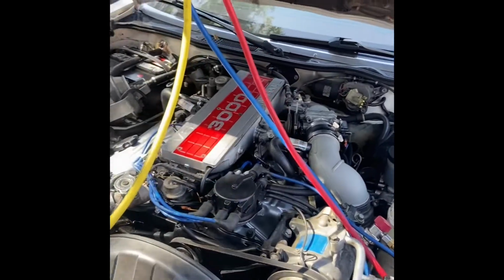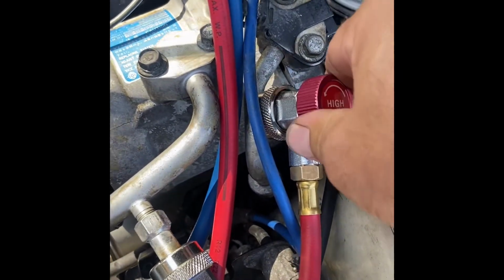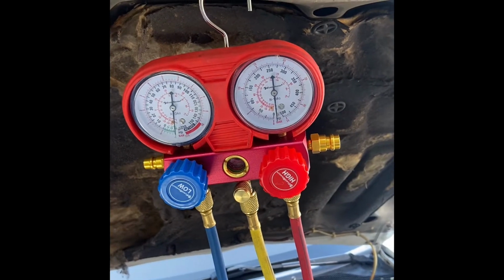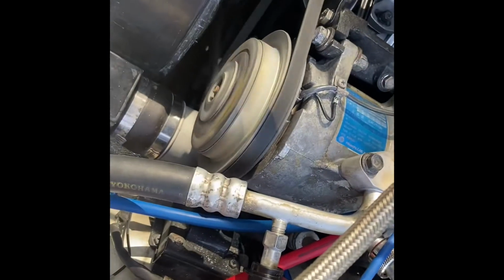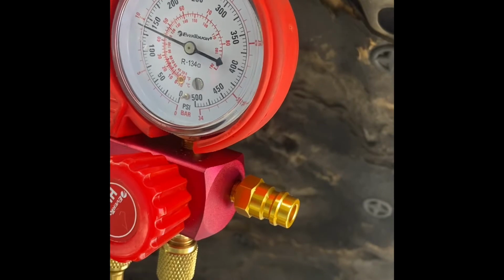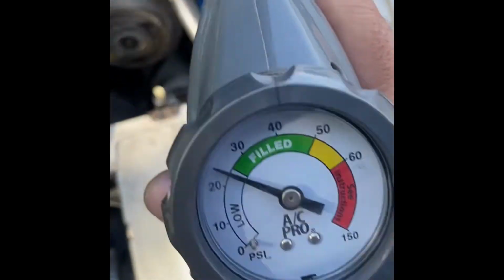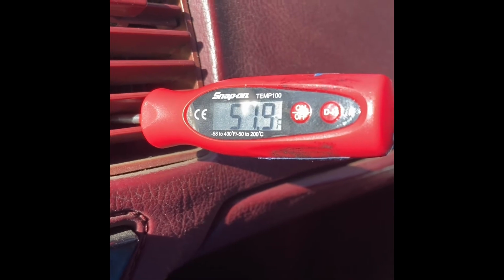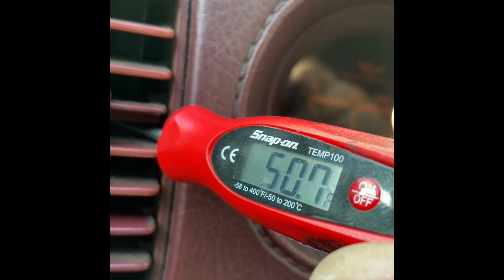Do it Yourself A/C recharge with professional rental tools from Oreilly Auto Parts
Recharging automotive Air Conditioning using an A/C Manifold gauge set, Vacuum Pump and R-134a Refrigerant all from Oreilly Auto Parts. Takes about 1 hour to complete.